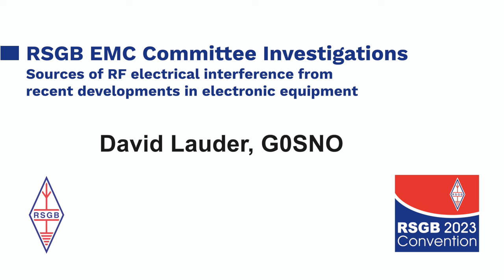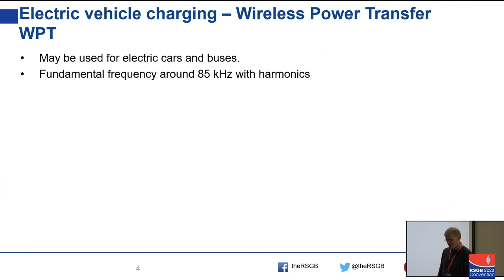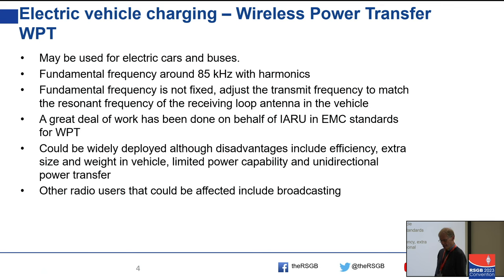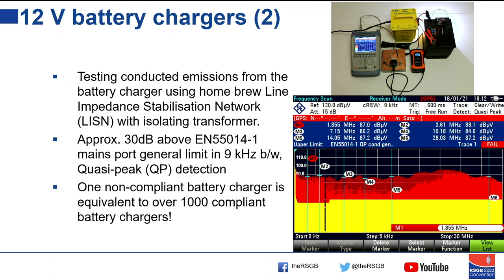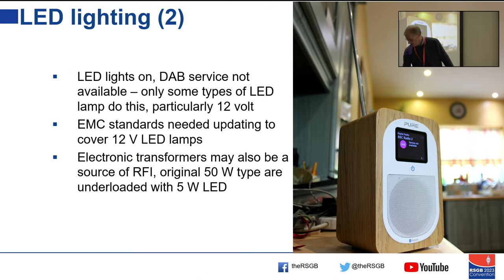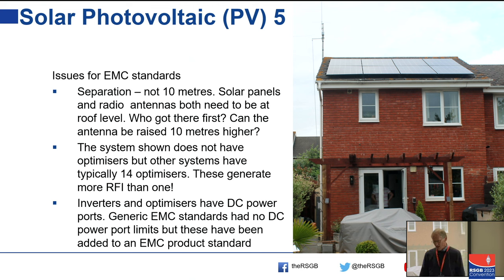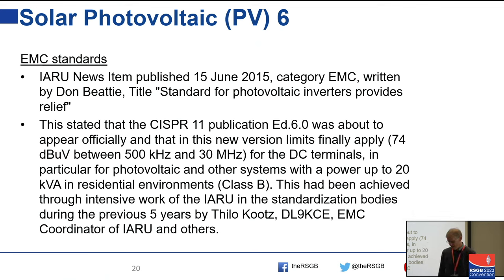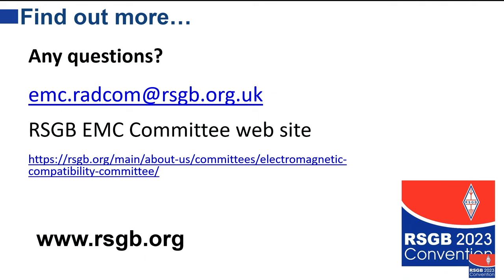RSGB 2023 Convention - RSGB EMC Committee investigations into sources of RF electrical interference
David Lauder, G0SNO
David gives a presentation on RSGB EMC Committee investigations into EMC problems and their solutions including electric vehicle charging - wireless and wired; electric bicycles and scooters; 12 volt battery chargers; Solar Photovoltaic systems; Air source heat pumps; LED lighting; Wind turbines; VDSL and g.fast.

David Lauder first obtained his Class B amateur radio licence about 40 years ago followed by Class A in 1992. He has been a member of RSGB EMC Committee for over 30 years and has written the EMC column in RadCom since October 1996. He is a member of the Investigations Group of the RSGB EMC Committee and he is also Chair of the Noise Measurement Campaign (NMC) Subgroup of the IARU Region 1 EMC Committee